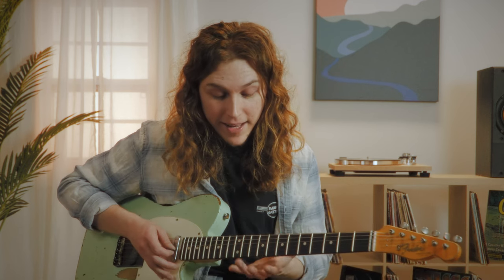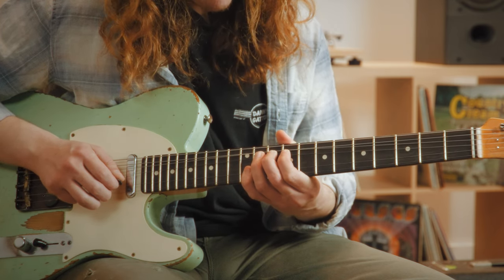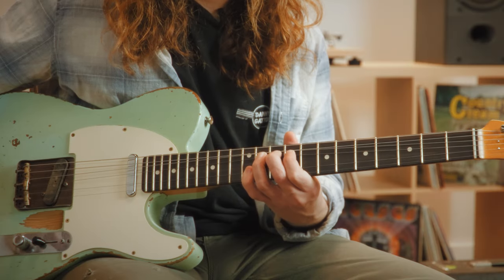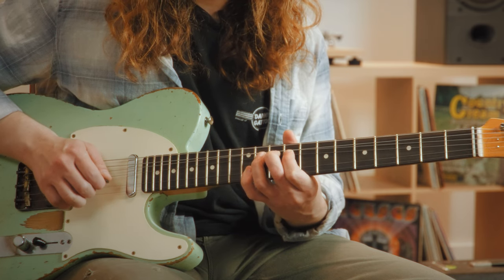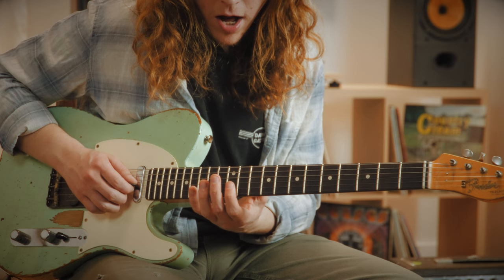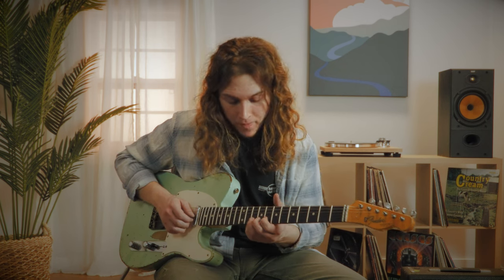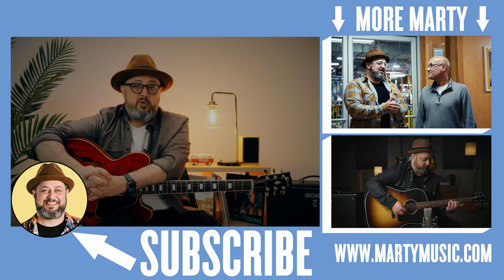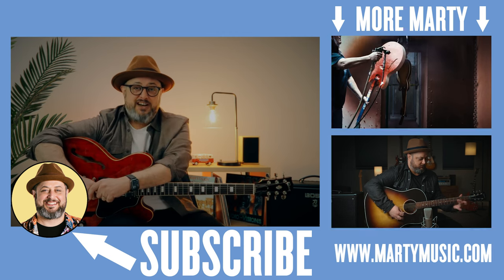Make Your Playing STAND OUT With These Country Bends! feat.@danieldonato​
My buddy @danieldonato is back today to break down pedal steel bends, a concept that country music knows and loves well. Take it away, Daniel!